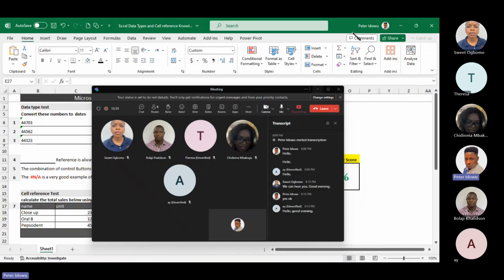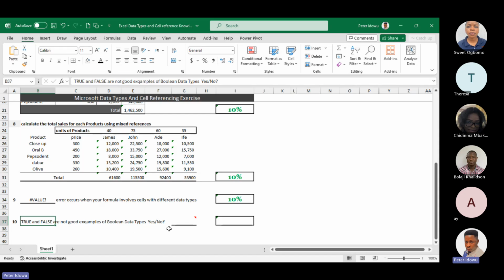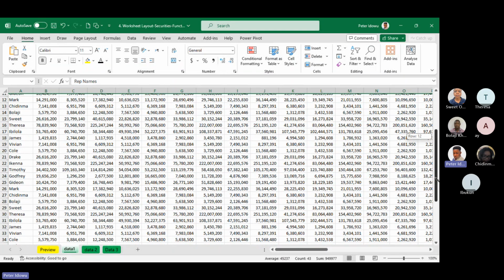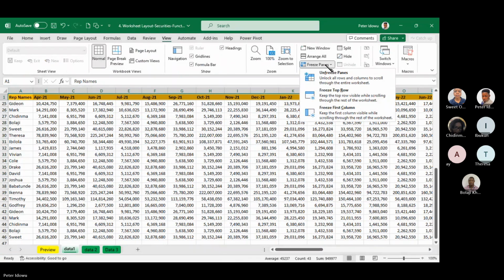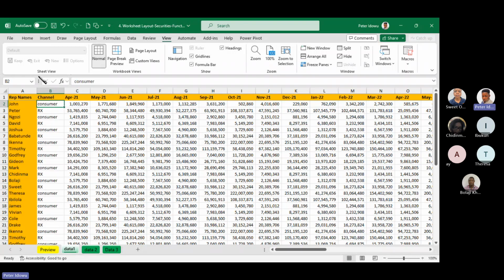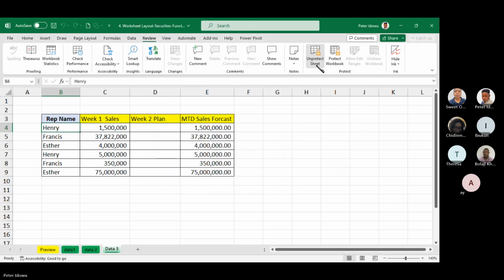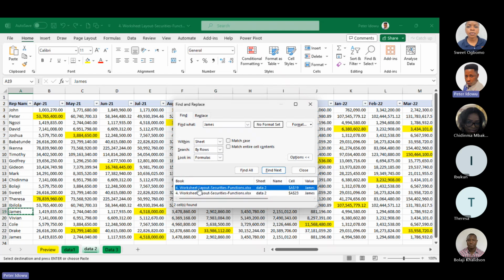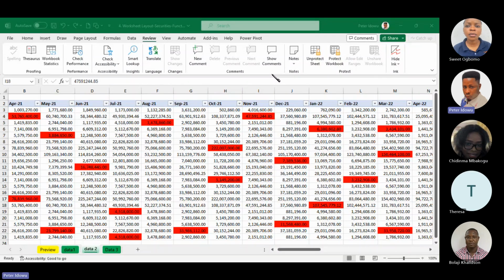Microsoft Excel Securities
In this tutorial, You will learn how to safeguard your spreadsheets with password protection, file encryption, and restricted access to ensure your data remains private and secure."